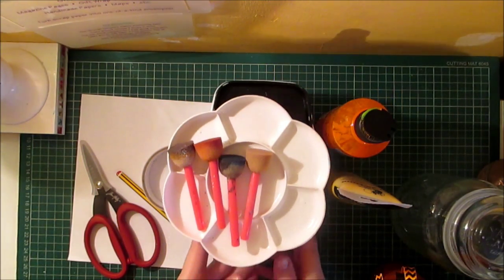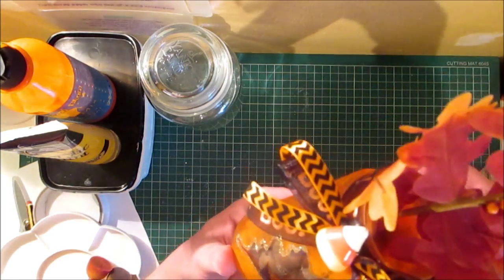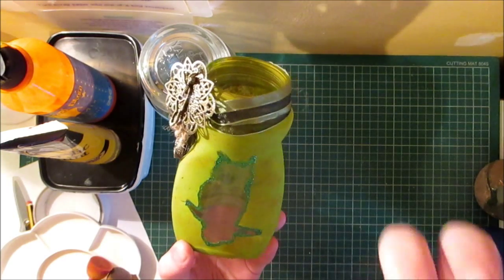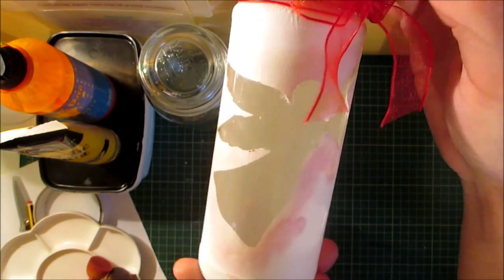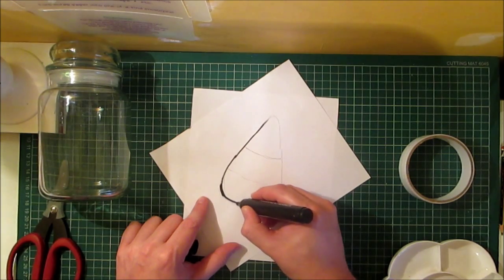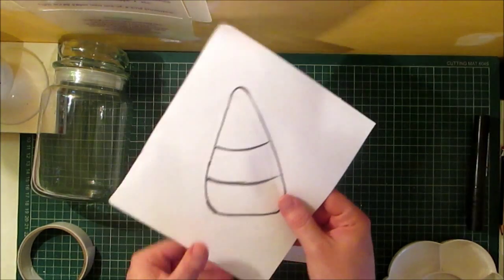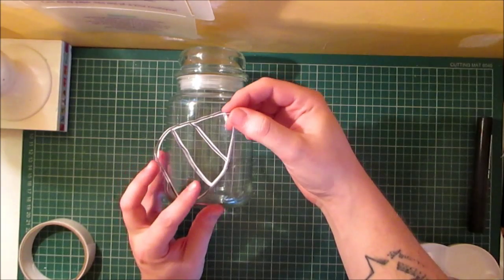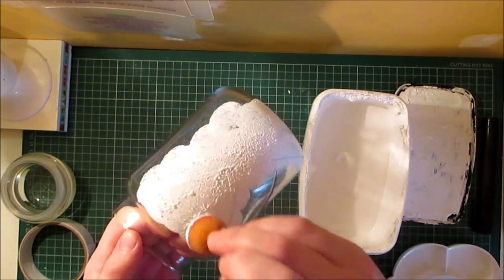V1/4 Upcycled Jar 2015 - Silhouette candy corn candle holder for A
In this the first in my "Get set for Autumn in August" series I upcylce some glass jars to a decorative Silhouette cradle holder, Enjoy.